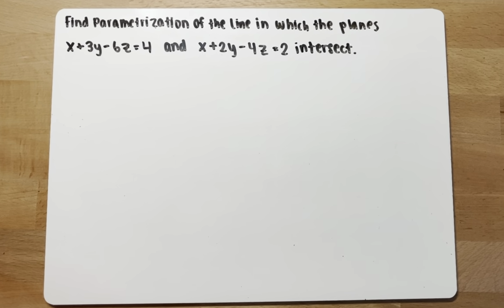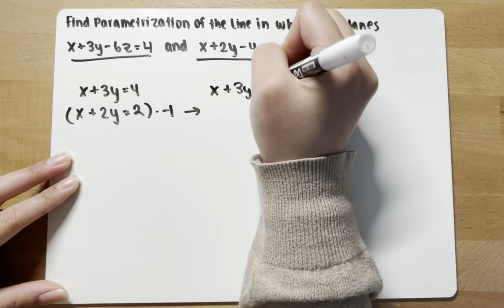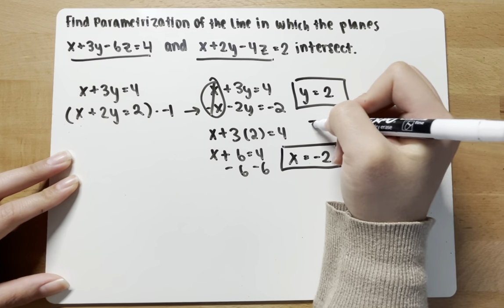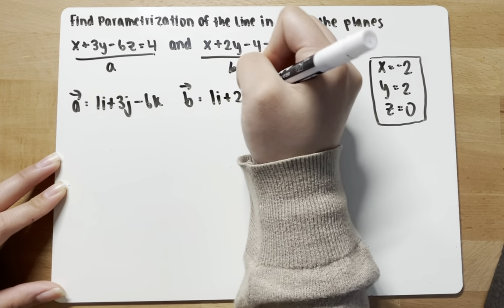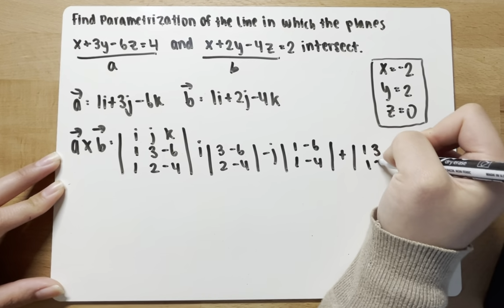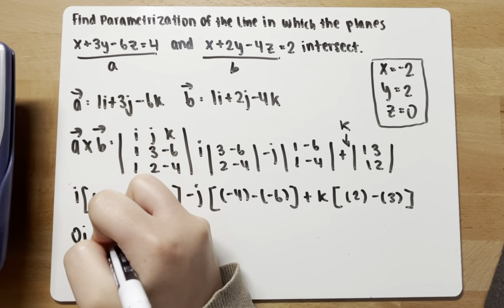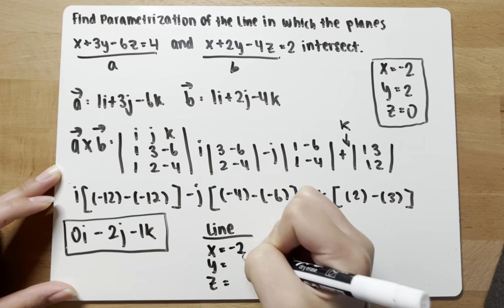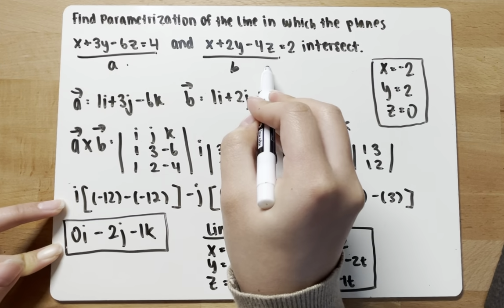Calc 3 Ch.12 Finding Parametrization | Two Intersected Planes